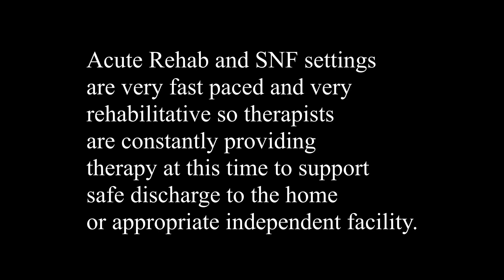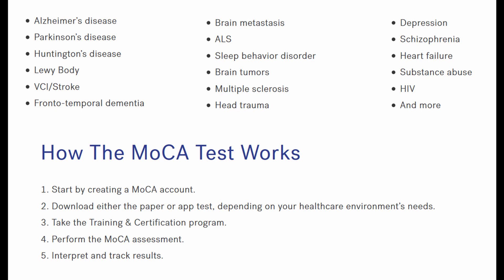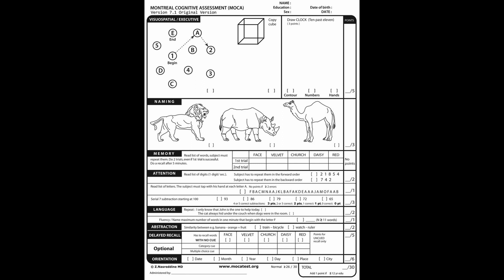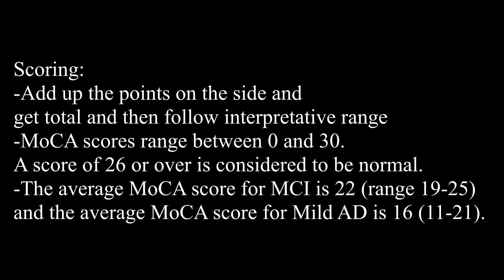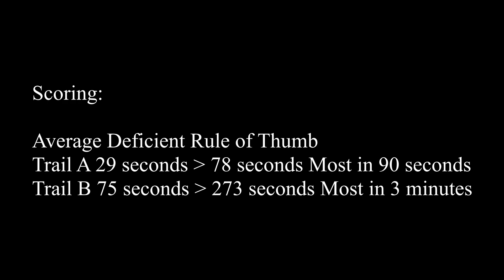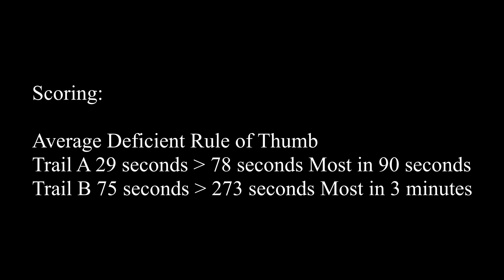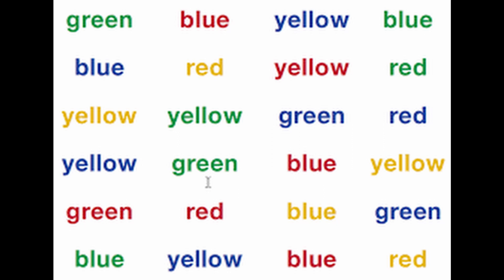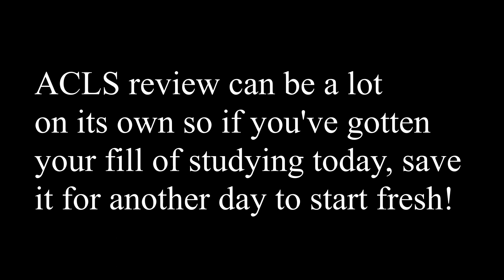OT Rex - Cognitive Assessments for Acute Rehab Settings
Hey guys!

I've gotten a few comments about reviewing cognitive assessments. There are so many different ones so I focused on a few common ones used in adult rehab/acute settings.